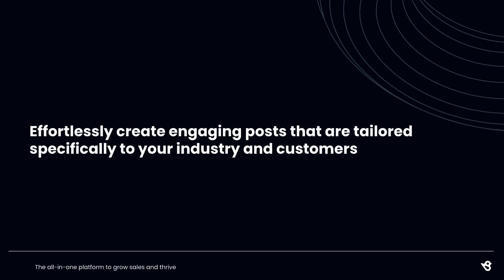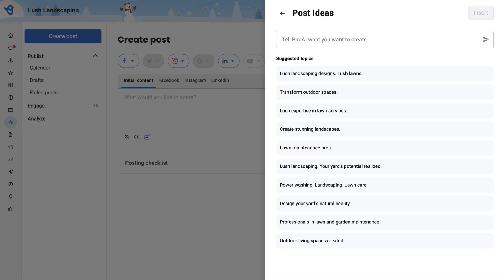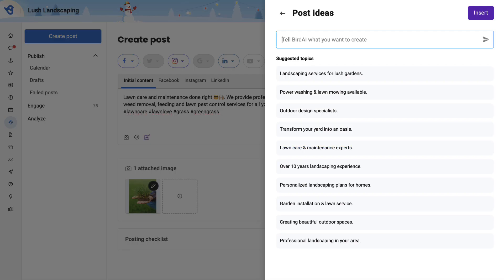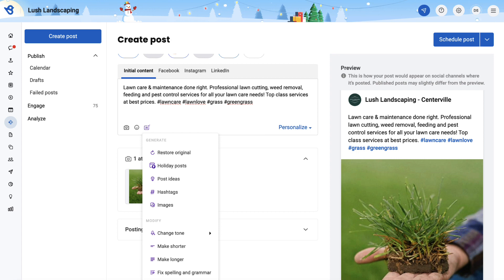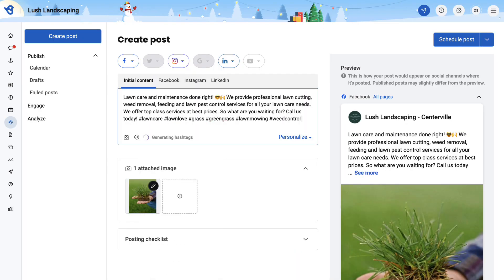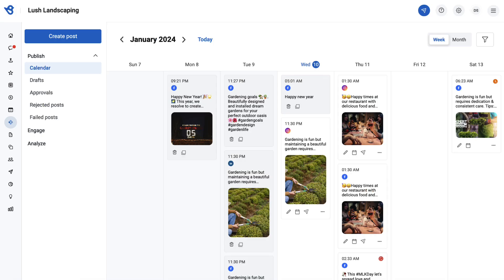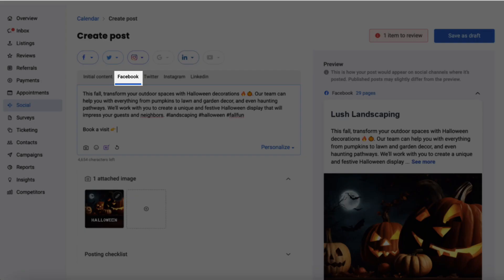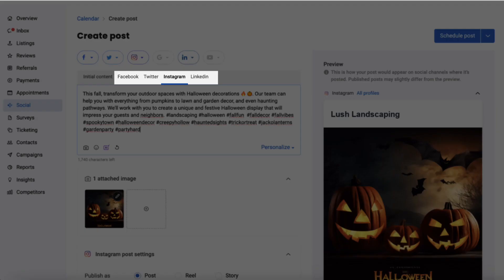Use AI In Birdeye Social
With Birdeye Social's AI-powered content generator, effortlessly create and refine social posts tailored specifically to your industry and customers. 🔗 Additional Resource: Dive deeper into AI-powered social media management with our blog, "AI in social media management: Automation, personalization & beyond" Read it